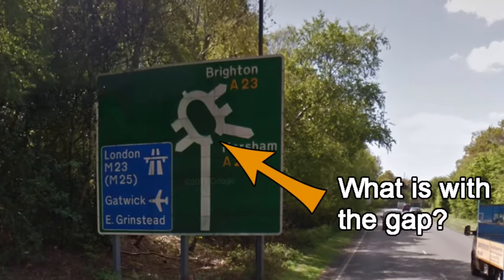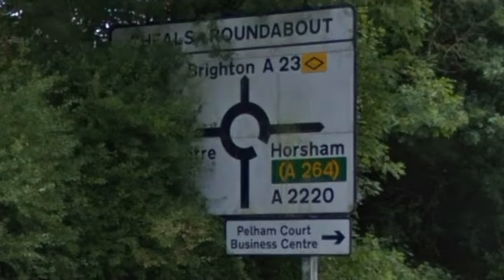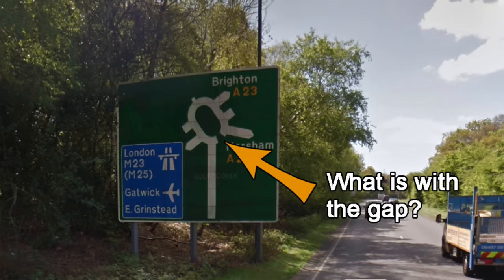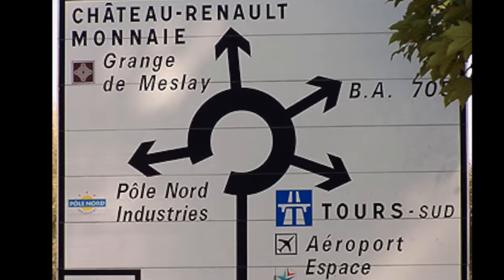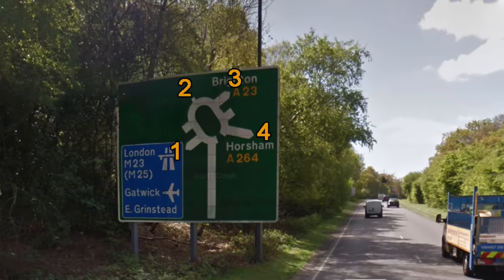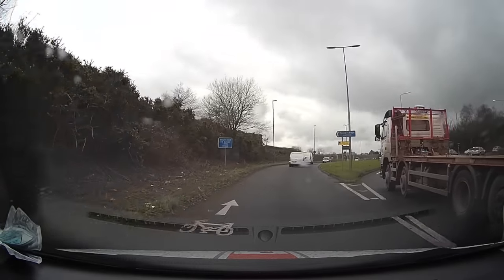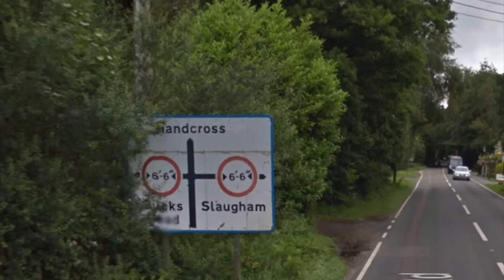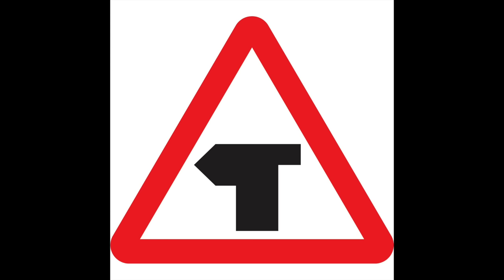Why is there a gap in the roundabout sign? | 5 things you didn't know about reading road signs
Why is there a gap in the roundabout sign?
Need an earlier test date?

Some of the information in this video may just be useful to know, like knowing why there is a gap in the roundabout sign, other bits could prove vital to being able to read the road signs correctly, such as understanding how a filter lane is shown of a road sign or how you can tell who has priority by looking at the sign.

If you can't read the road signs correctly on your driving test it is likely to lead to confusion and you making a mistake, so make sure you understand how the UK road signs work.